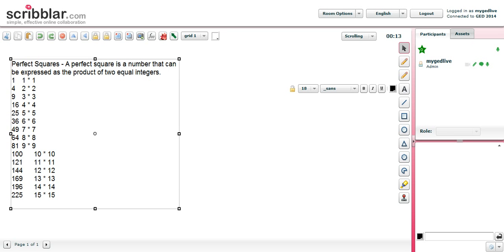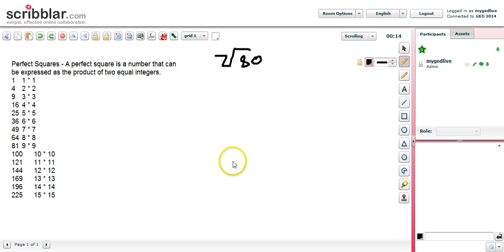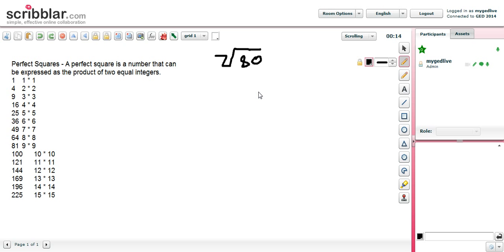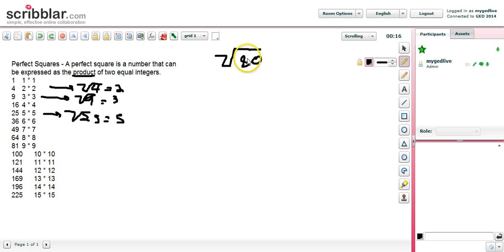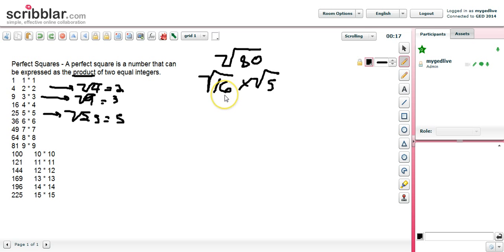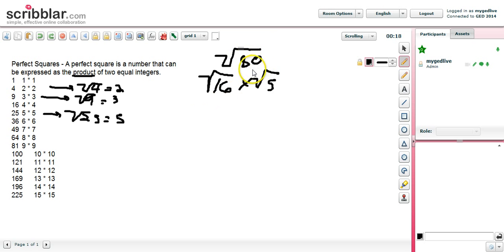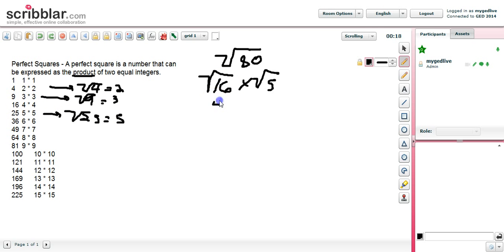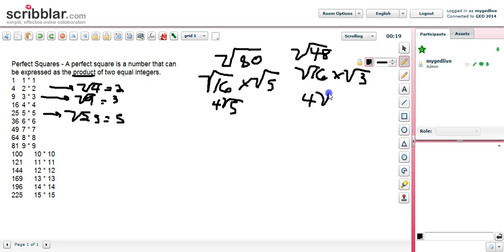GED Math 2015 - Square Roots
GED Teacher Damon Tinnon teaches you how to prepare for the Square Root problems you will see on the GED Test. or call .